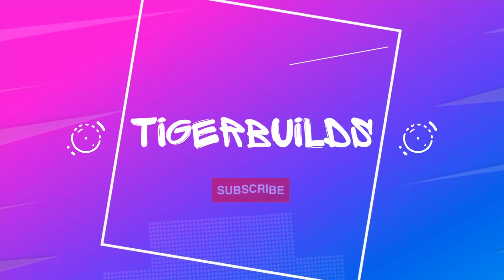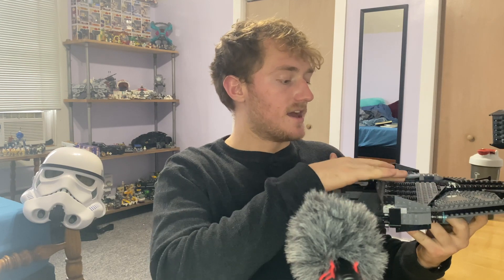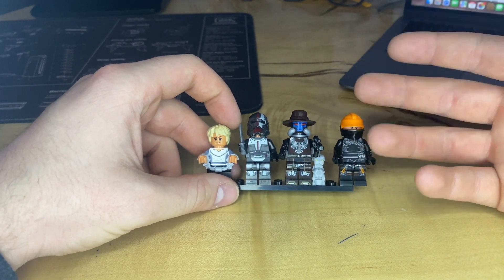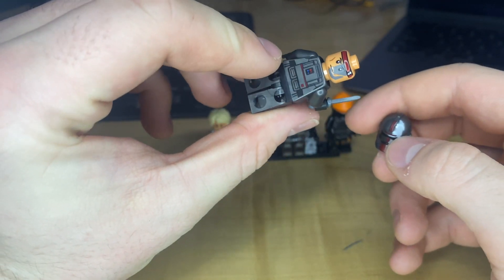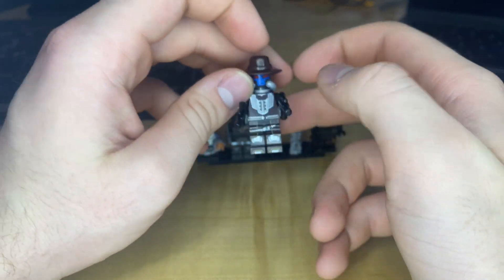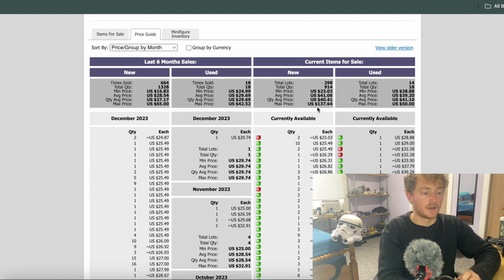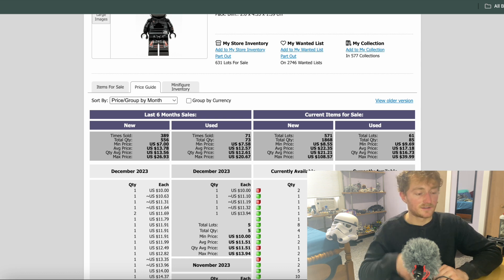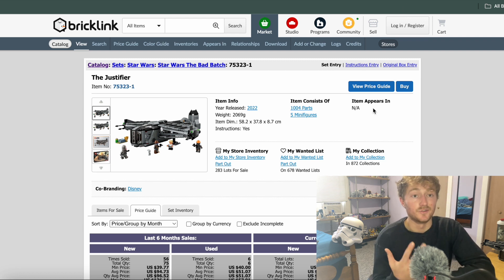Will the Justifier Increase in Value??? (Brick Investments ep. 13)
The 13th installment of Brick Investments where we discuss if the 2022 Justifier is a good investment or not.